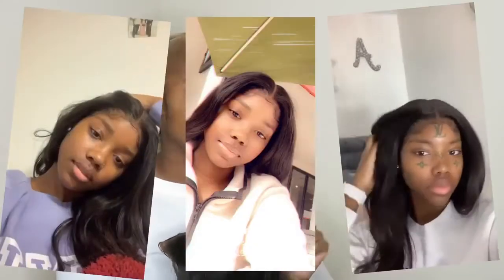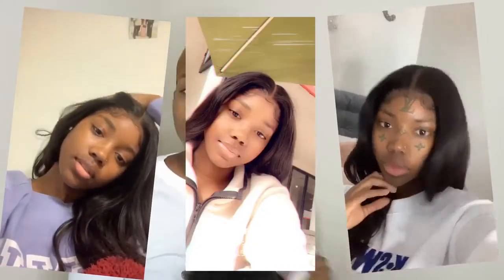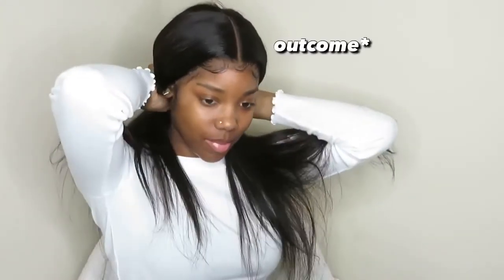INSTALLATION TIME FOR FULL LACE STRAIGHT WIG ft.Stemahair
Hair in video: Straight Full Lace Wig 24 inches